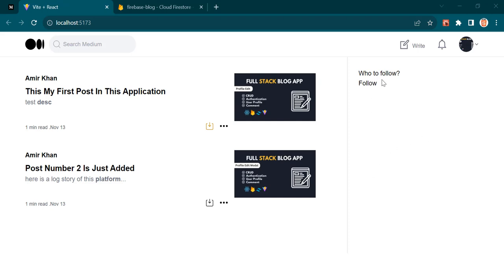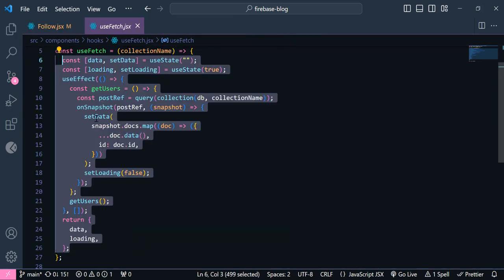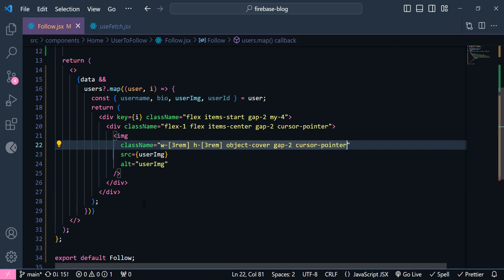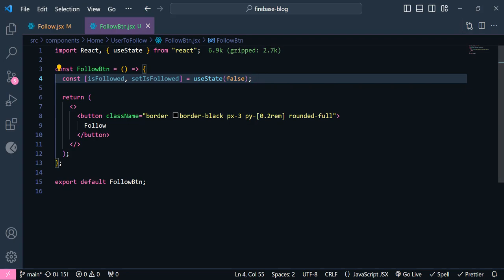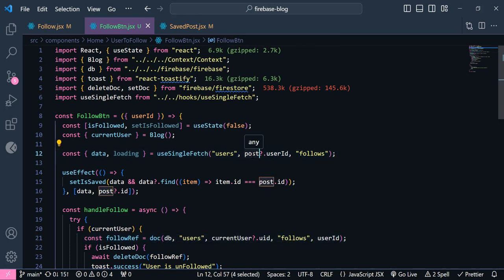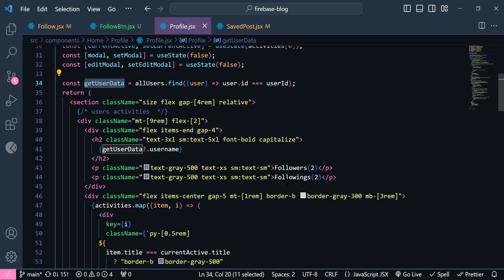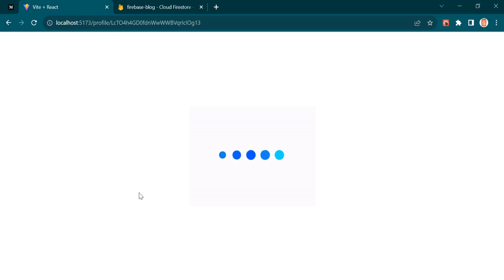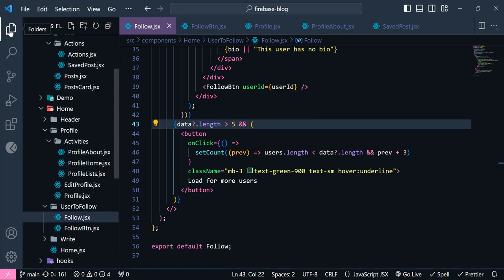Part - 13, follow users, Full Stack blog app using React JS + Firebase